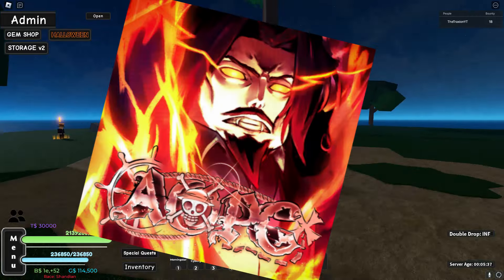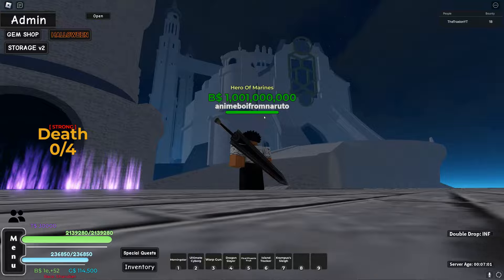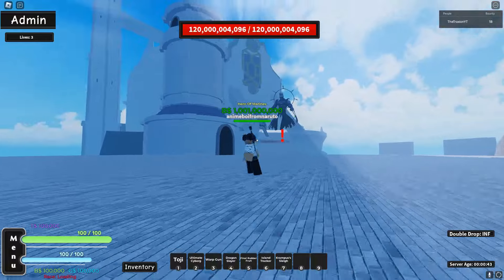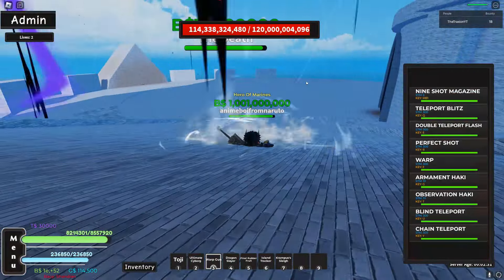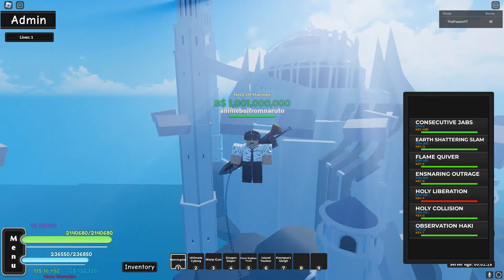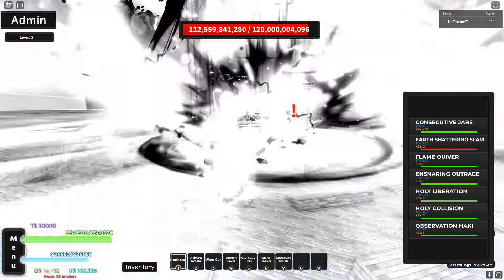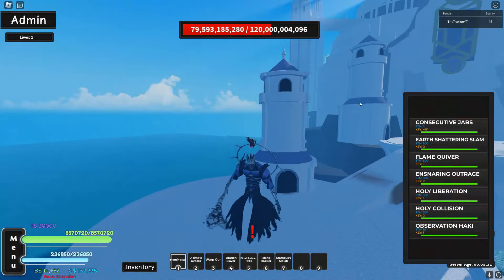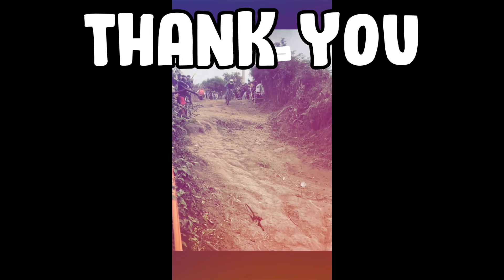What is this.. | Obtaining & Showcasing NEW Morningstar Support Style In A One Piece Game!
In This Video ill be Getting and SHOWCASING THE NEW HILARIOUS DRACULA SUPPORT STYLE IN ONE VIDEO ENJOY THE RANT :D